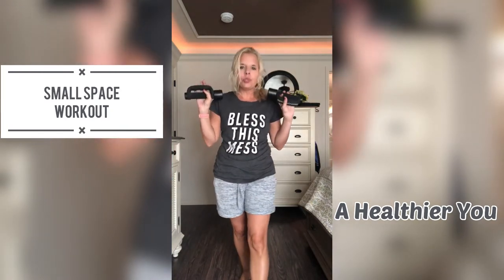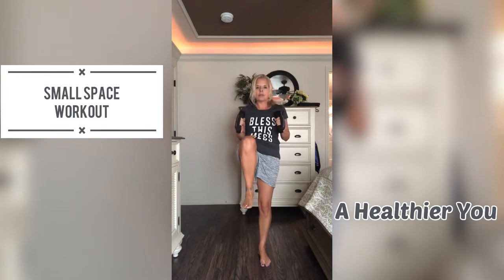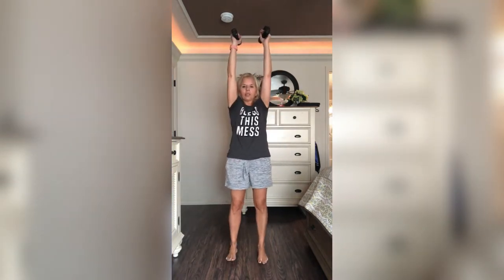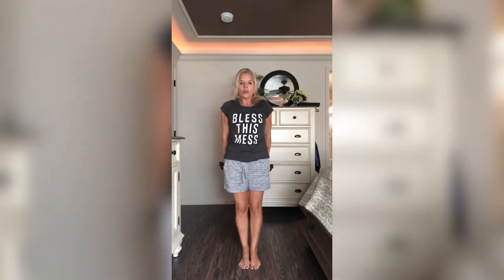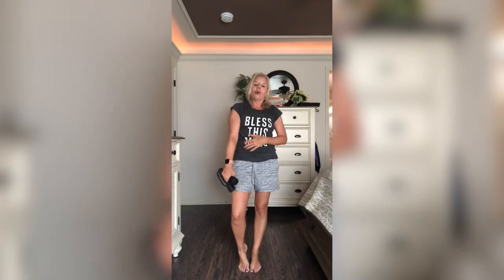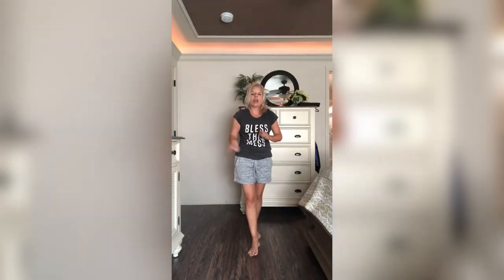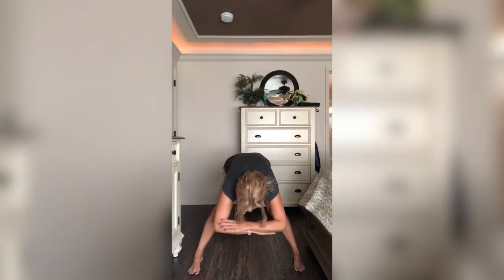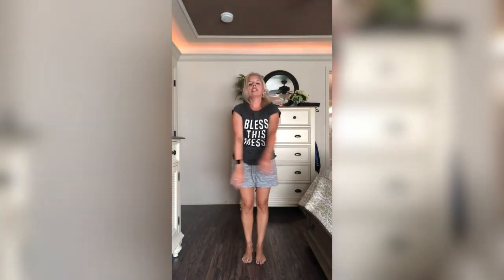Small space workout - Full body - ONLY 10 minutes!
Short on time don't have a lot room no problem! I got the perfect workout for you! Grab light weights if you like and let's DO THIS!